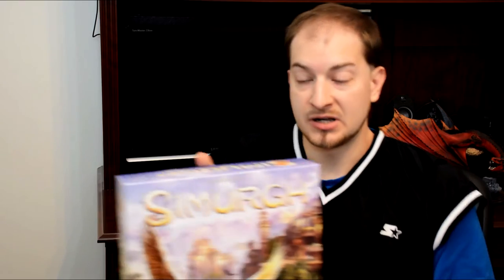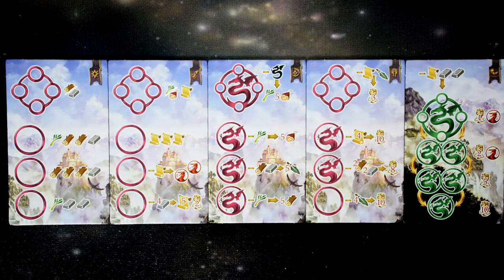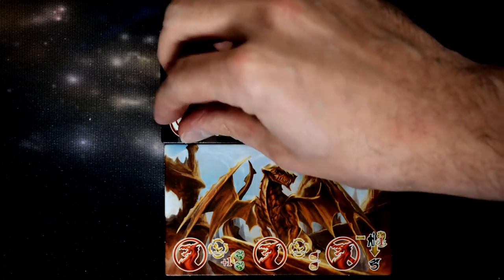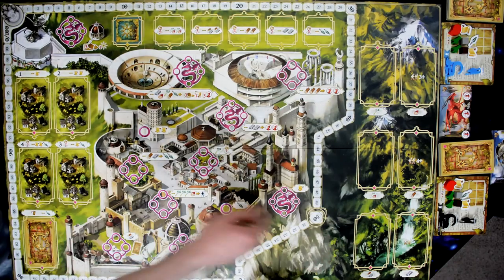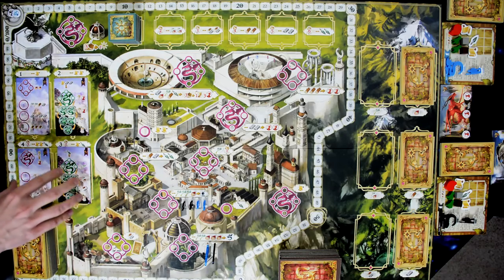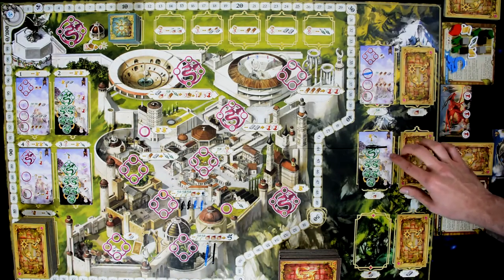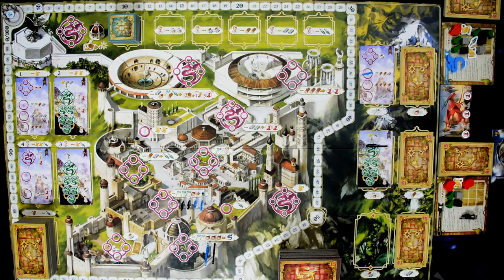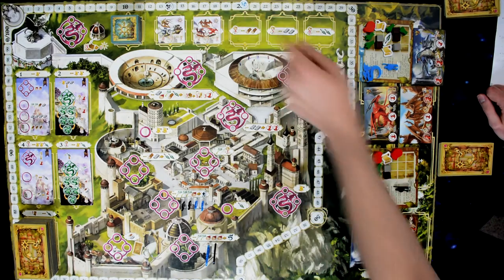Learn to Play: Simurgh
In this video I will teach how to play Simurgh including: board and player setup, tile breakdown, game rounds, actions, wilds, end game conditions, and scoring.

number of players: 2-5
game run time: dependent on type of game you choose average is 120-180 mins
Game style: Competitive, Strategy, Euro-style game